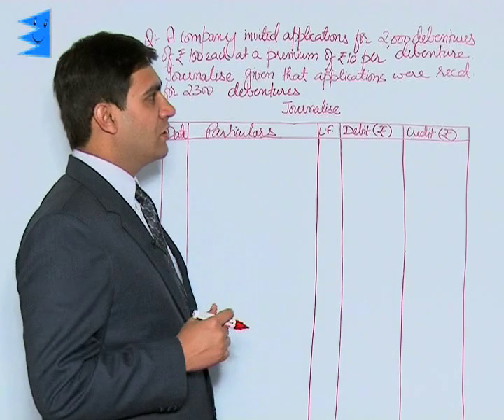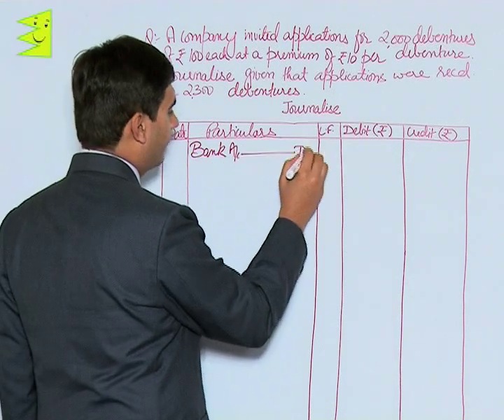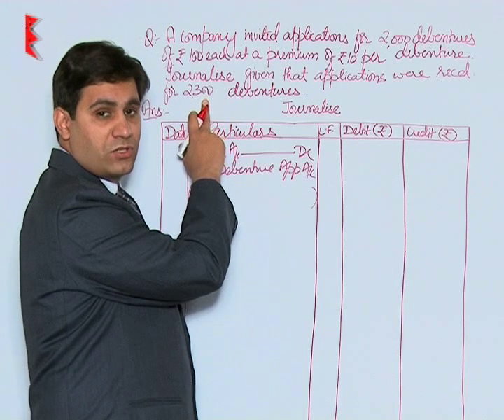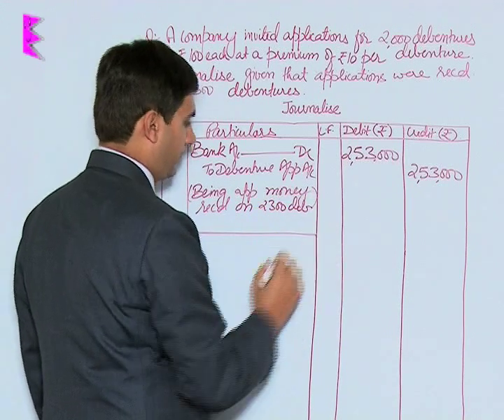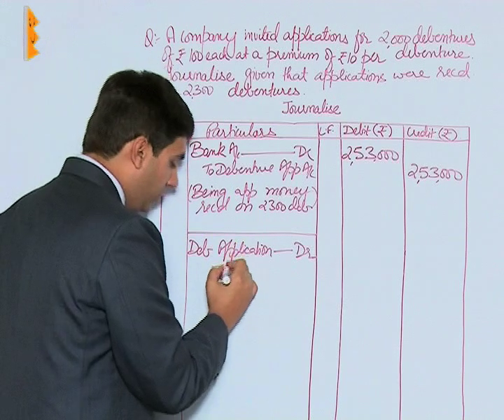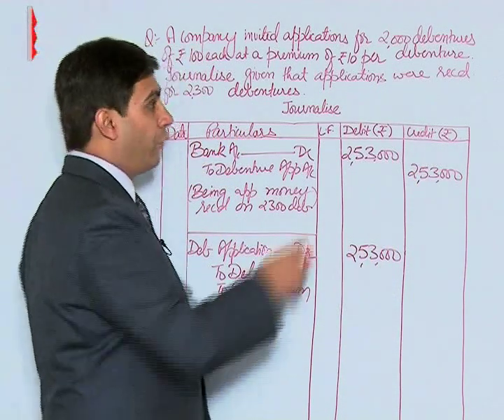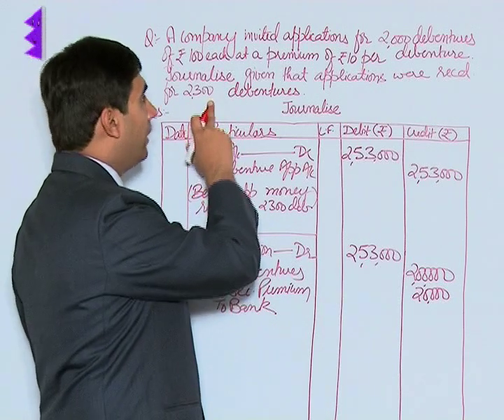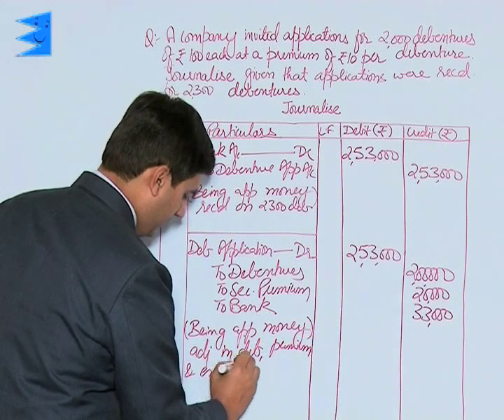CBSE Class 12 Accountancy Accounting for Debentures Illustration-VIII |Extraminds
Chapter: Accounting for Debentures
Topic: Illustration-VIII
Extraminds